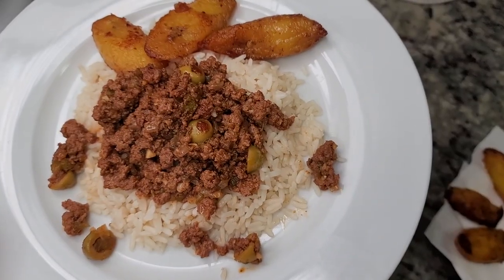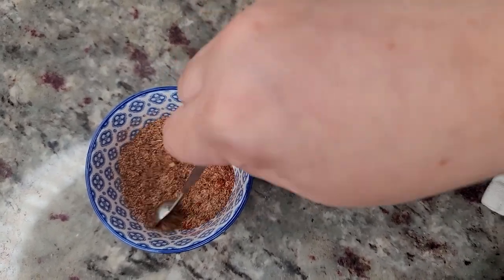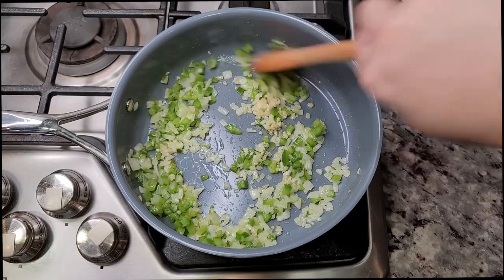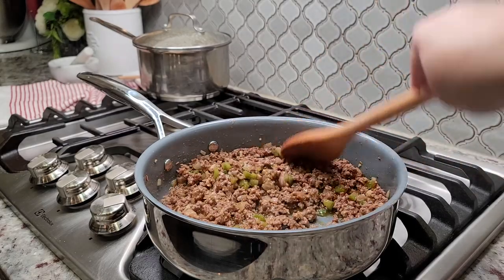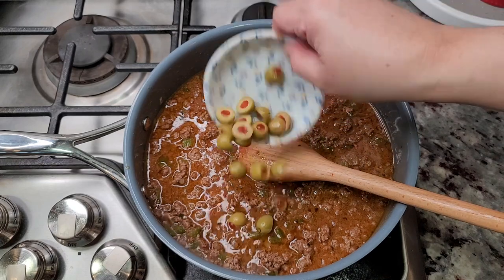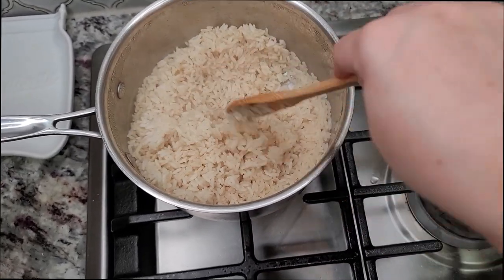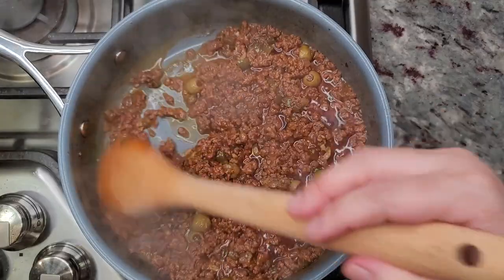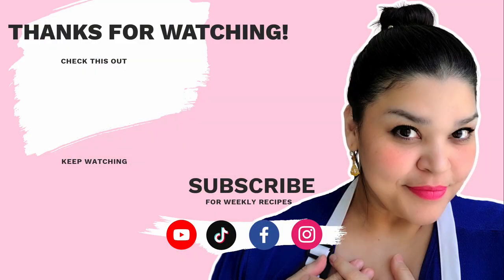PICADILLO | Picadillo Inspired By The Movie In The Heights | Movie Night Eats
Today I am making picadillo inspired by the movie In The Heights, which premiered on HBO Max. This is a fun idea for Movie Night Eats. In the movie, Abuela Claudia has a pot of cooked picadillo on her stovetop that looked amazing, so I had to recreate it. This is gonna be good!

0:00 Intro
0:18 Seasoning
0:49 Making The Picadillo
3:55 Serve And Enjoy

INGREDIENTS
1 1/2 Tbsp (22 ml) cooking oil
1 lb (454 g) lean ground beef
1 small onion
1/2 green bell pepper
2 cloves garlic
2 tsp paprika
1 tsp garlic powder
1 tsp onion powder
1 tsp ground cumin
1 tsp oregano
1/2 tsp cracked black pepper
1 Tbsp (16 g) tomato paste
2/3 cup (158 ml) low sodium beef broth
1/4 cup (60 ml) white wine
10 small olives with pimentos
1/4 cup raisins (optional)

How To Make Picadillo
In The Heights Movie Picadillo